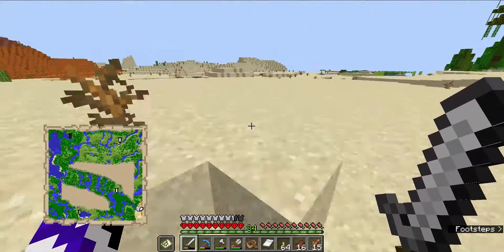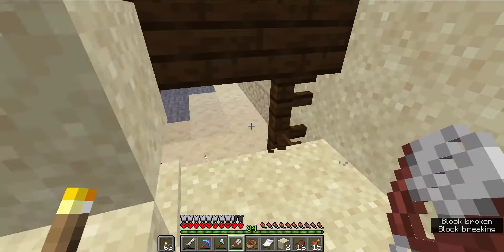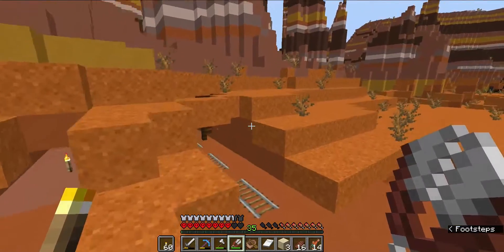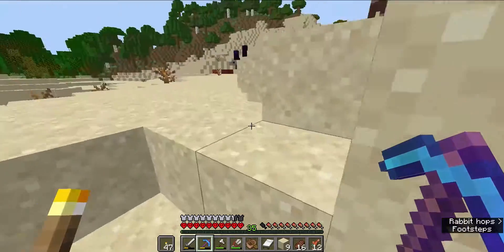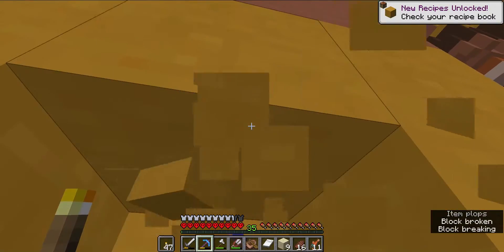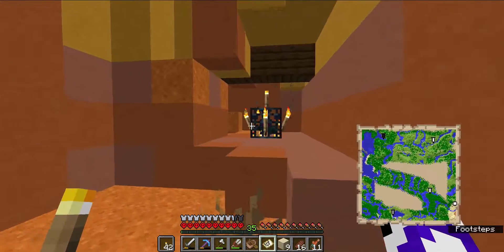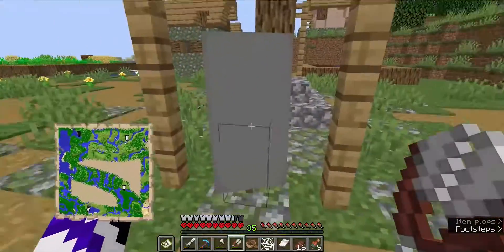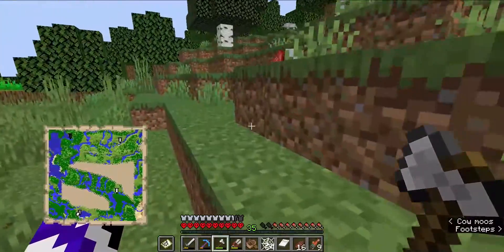Minecraft Hardcore S1 E 15 - Mineshafts and Abandoned villages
We go explore an exposed Mineshaft, and finish looting the abandoned village from a previous episode.